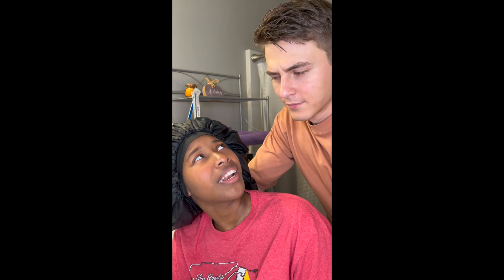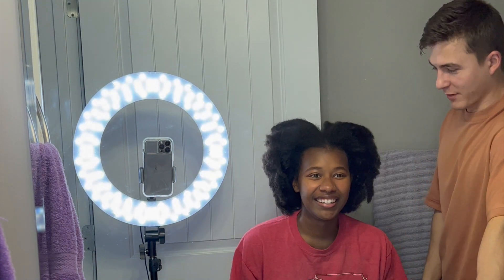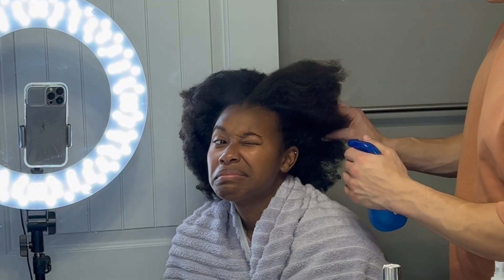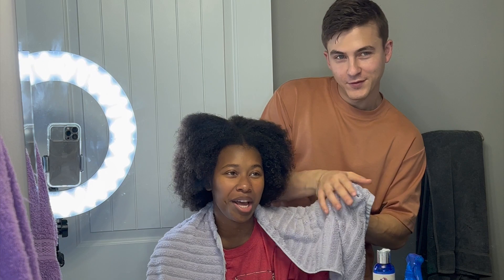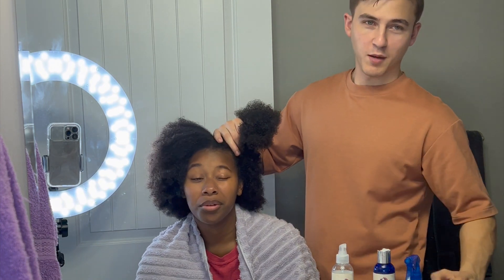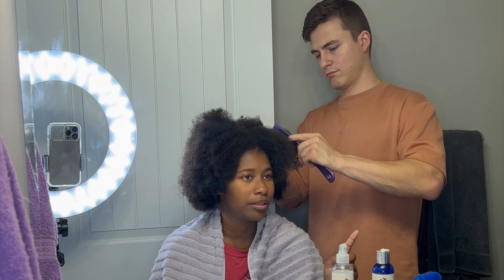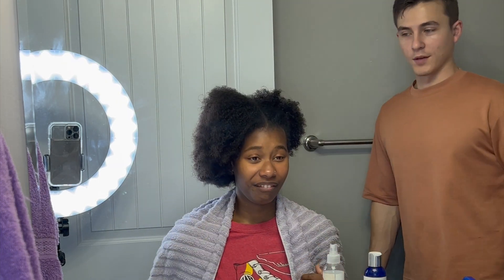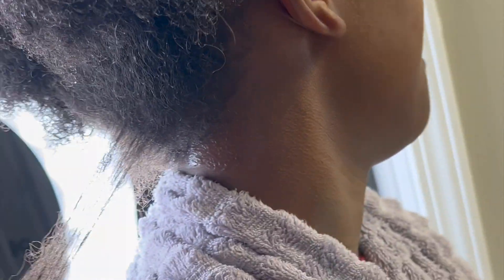Joseph attempts to do my 4c hair!!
Welcome Smith2Demonbreun Fam!